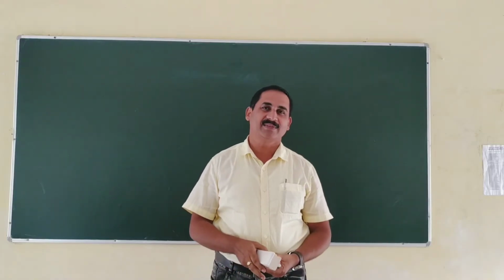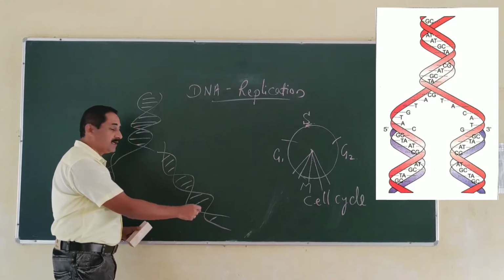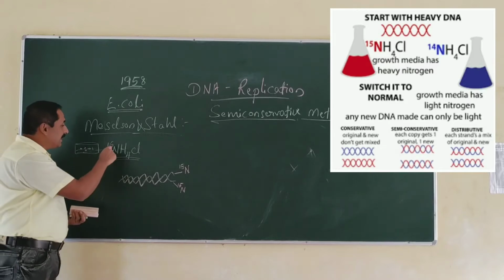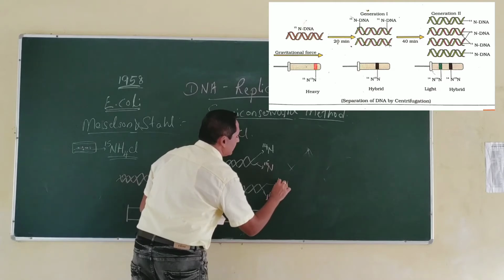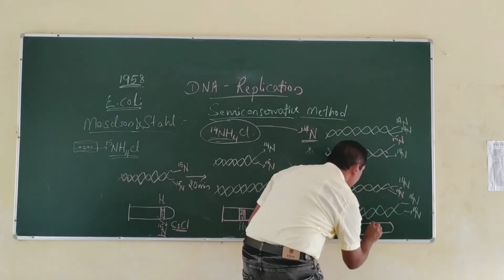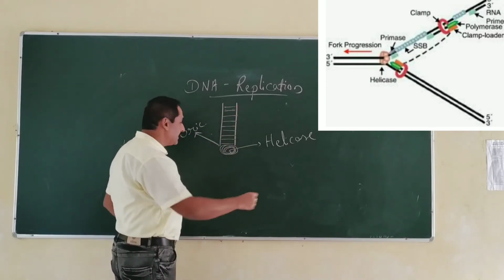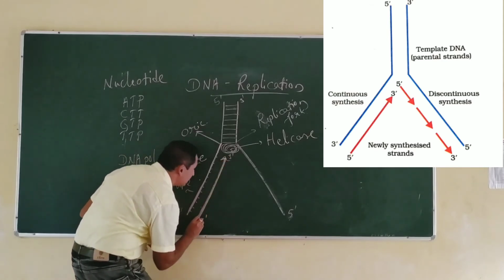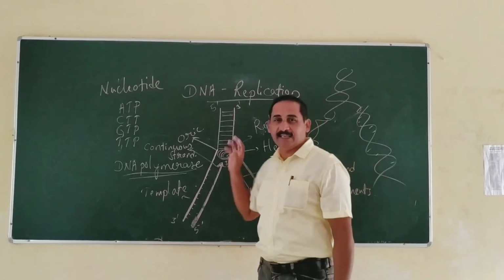Chapter 6, part 3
Meselson and Stahl experiment, DNA Replication.